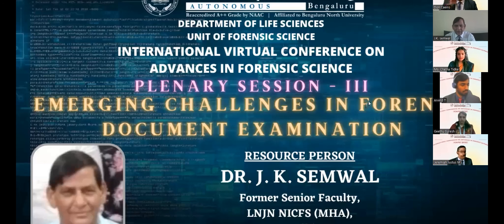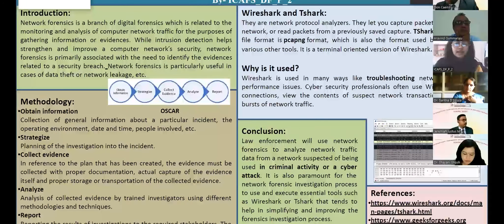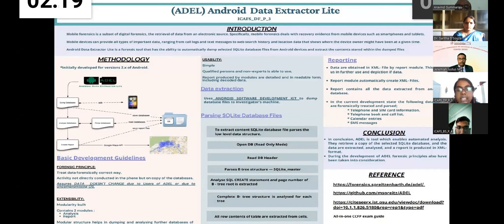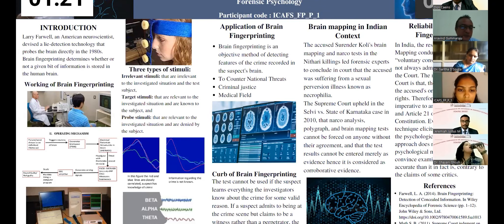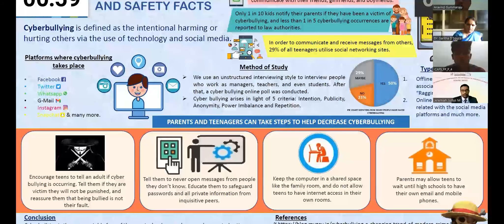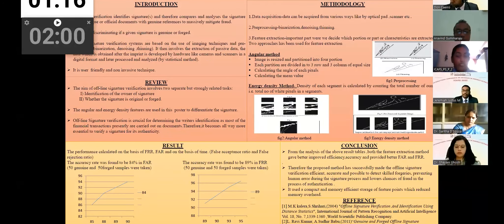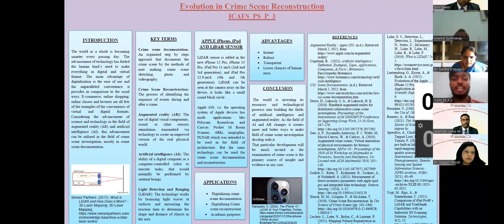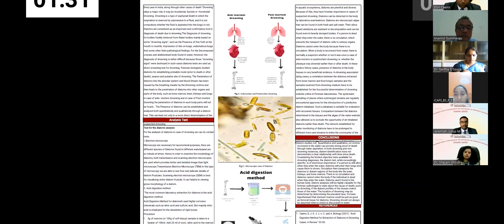22.05.06 - ICAFS 2022 Poster Presentation Day 2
Excerpts from the International Conference on Advances in Forensic Science (ICAFS) - Poster presentations on Day 2